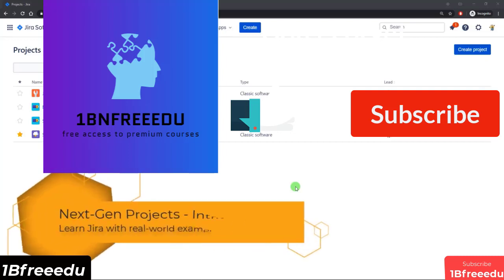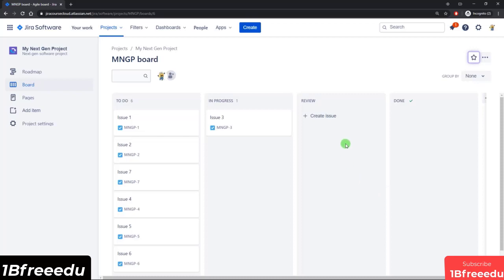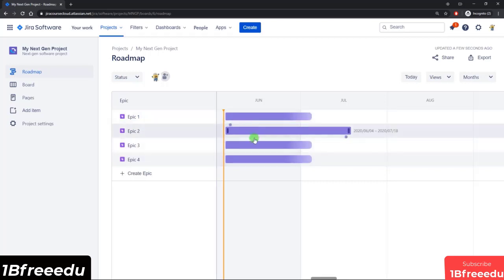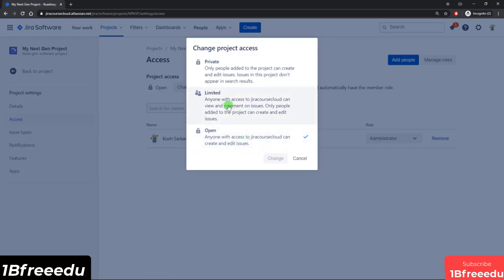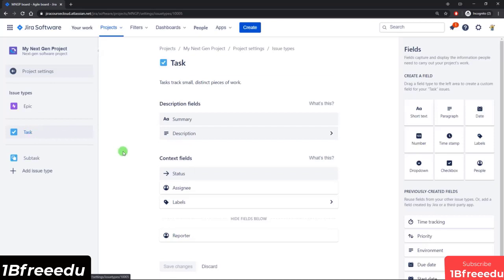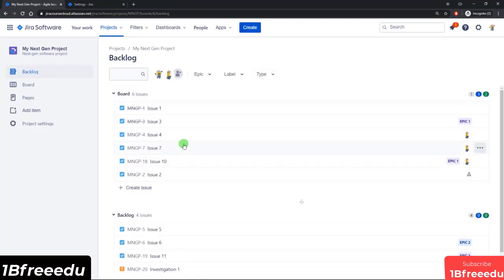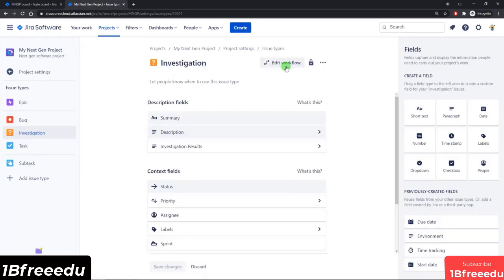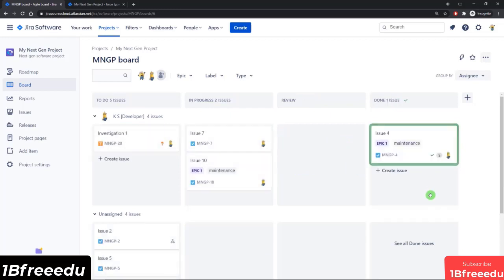Real time project with Jira For Beginners. The Ultimate Guide to real time project with Jira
In this video we’ll walk you through about Real time  project in Jira -
1. Introduction to Next-Gen Projects
2.Working with the Next-Gen Board
3.Working with Roadmaps
4.Controlling access restrictions for Next-Gen Projects
5 Next-Gen Project Settings - Issue Types & Notifications
6 Next-Gen Project Features
7 Next-Gen Workflow Editor
You can find out some material to read about Jira